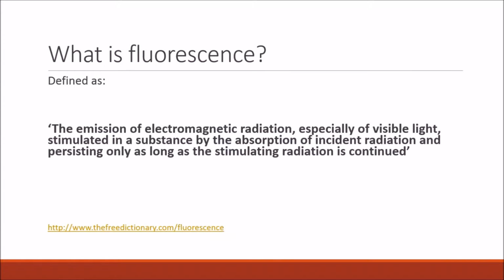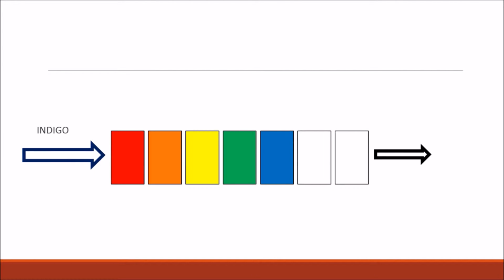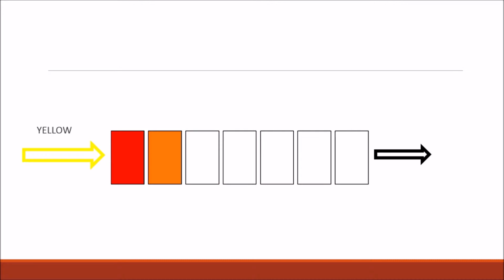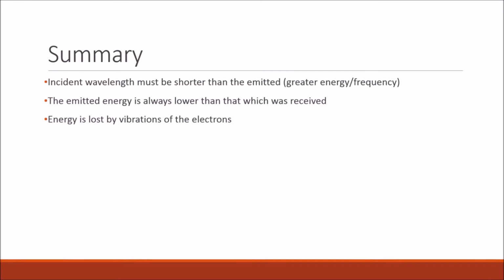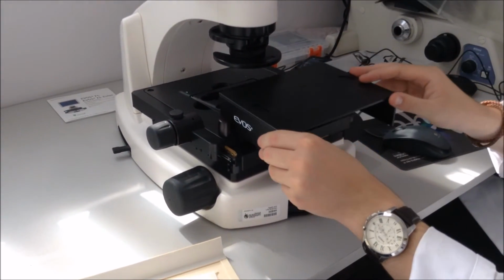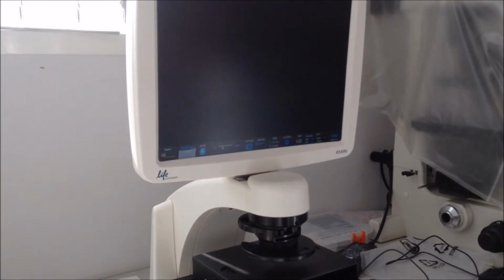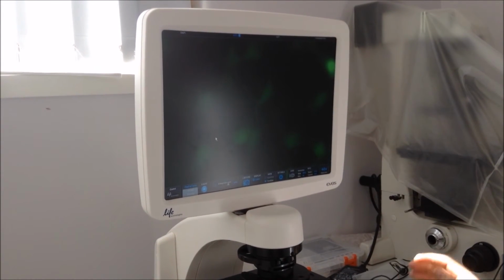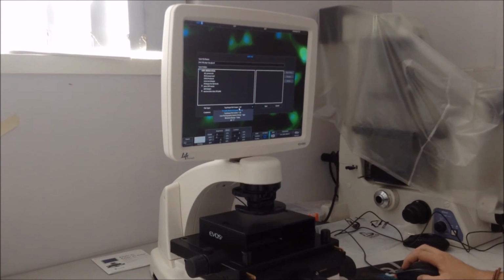Fluoresence microscopy - Theory and Method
Hello and welcome to another research and diagnostic technique.
In this video I outline the theory, method and application of fluorescence microscopy.

Special thanks to Liam for allowing me to film him and for giving me an overview of how the technique is used.